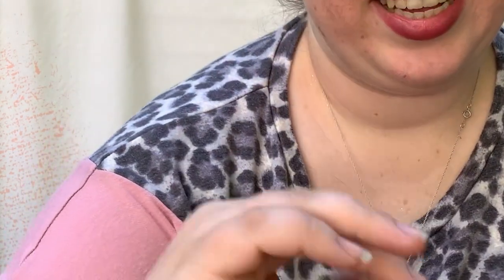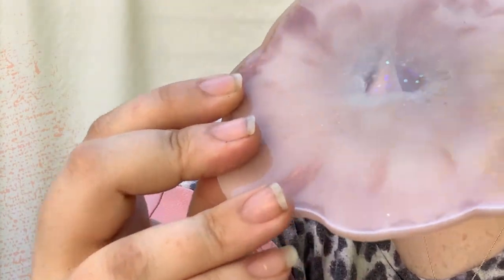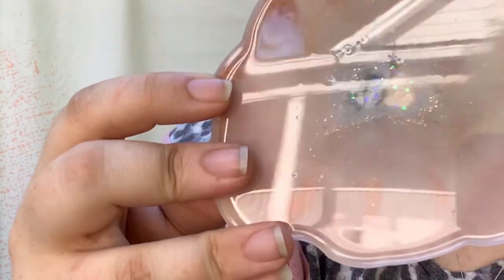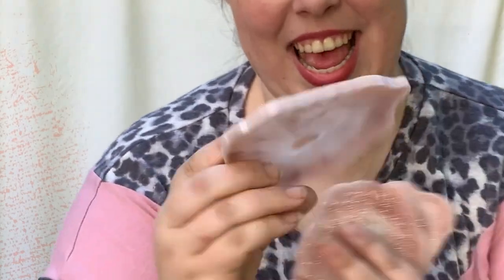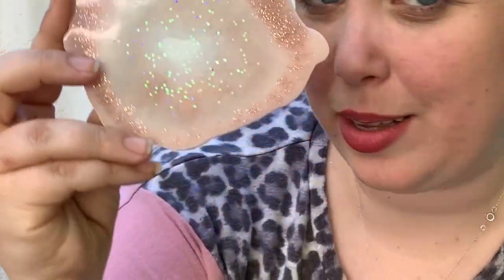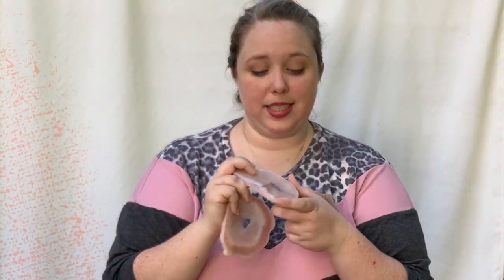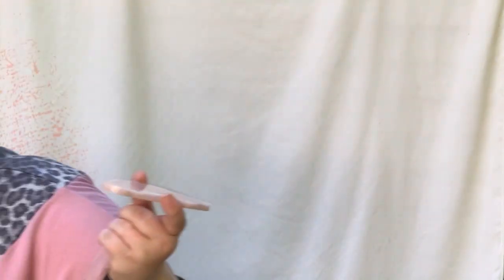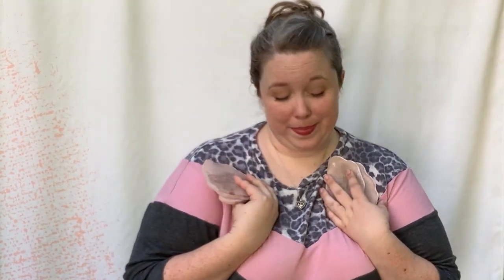Quick and Easy Resin Coasters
SUPPLY LIST FOR THIS VIDEO:
*5 100ml Silicone Cups
*Re-useable Silicone Stir Sticks
*Pink Pearl Craft Paint
*White Alcohol Ink
*Pearl Alcohol Ink
*Holographic Glitter
*Rose Gold Glitter
*Copper Oil Based Paint